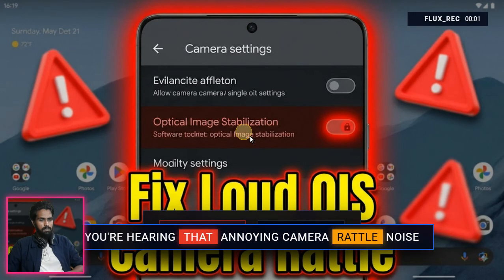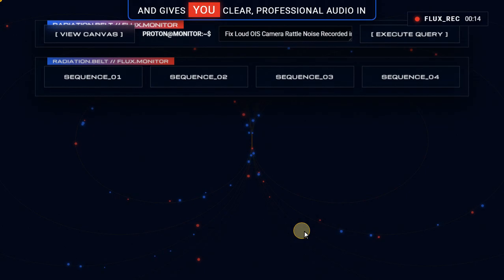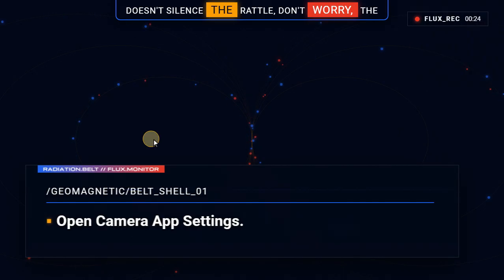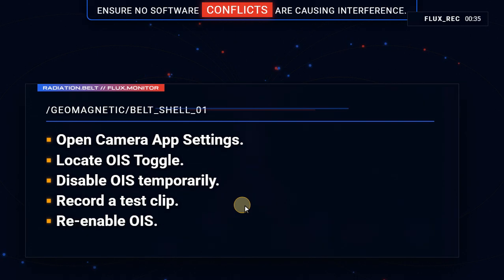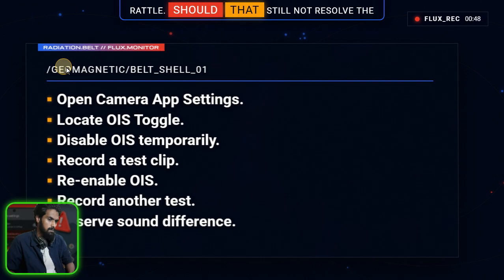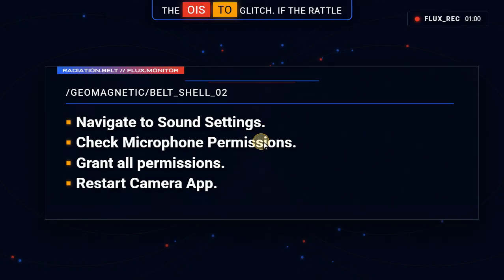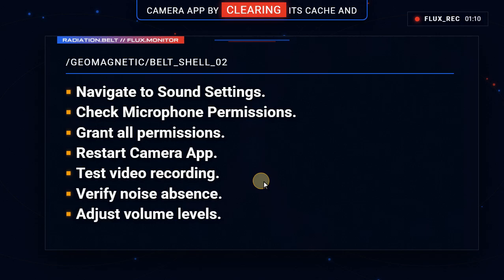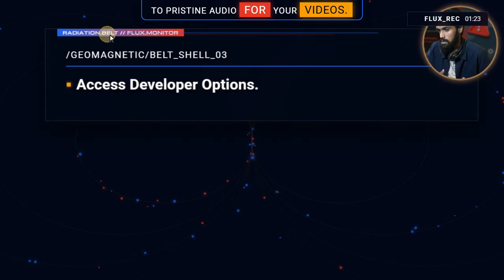Fix Loud OIS Camera Rattle Noise Recorded in Videos on Pixel 10 Pro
Pixel 10 Pro camera rattle noise in videos is a common frustration, but this guide provides a definitive solution. Discover the precise steps to eliminate that distracting OIS sound so your recordings sound crystal clear again. We will walk you through essential configurations and potential workarounds to restore your Pixel 10 Pro's audio integrity.

Timestamps:
00:00 Intro & Cause
00:14 Camera Module Check
00:32 Software Settings Adjustment
00:50 Advanced Workaround
01:08 Final Audio Test

Topic Covered:
• Pixel 10 Pro camera stabilization issues
• Eliminating OIS rattle in video
• Audio clarity for mobile recordings
• Troubleshooting camera sound problems